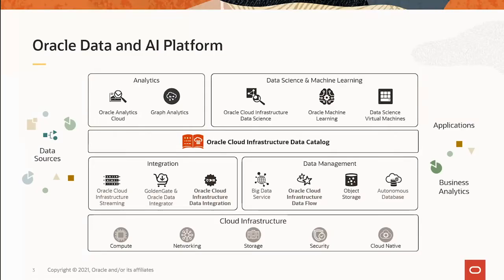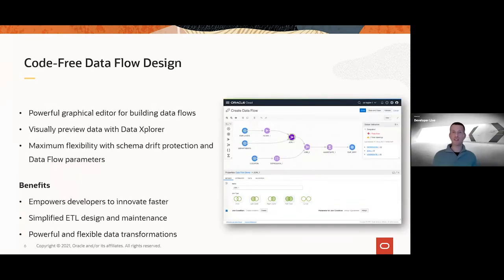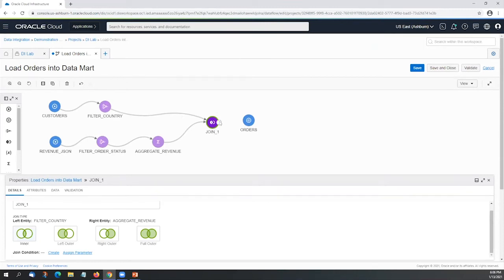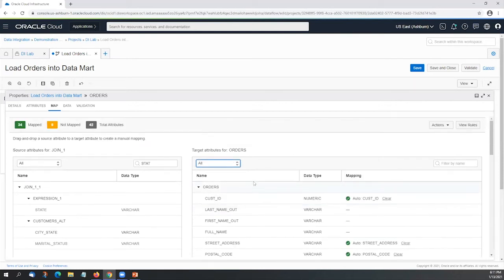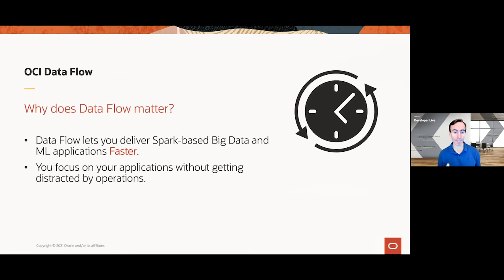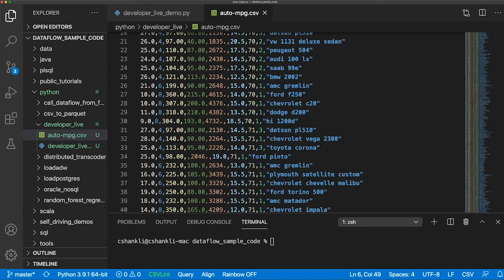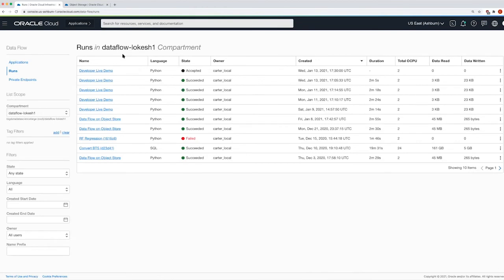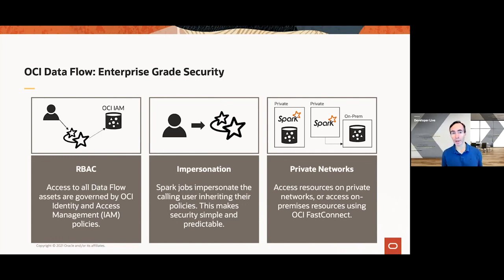Integrating and Preparing Data for Data Science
You often need to quickly prepare data for advanced analytics or data science and AI projects. Learn how OCI Data Flow and OCI Data Integration can radically accelerate loading and transforming data to cloud databases and data lakes.